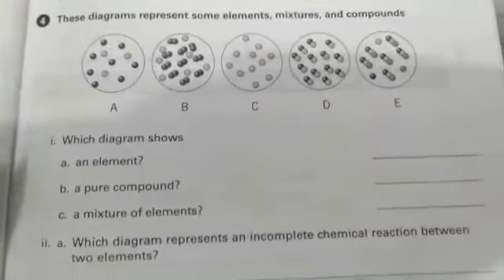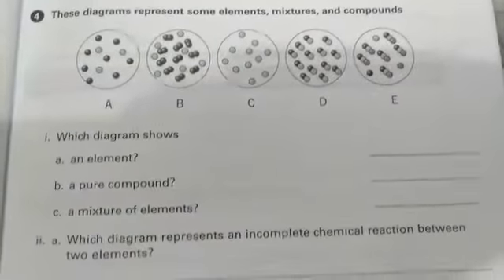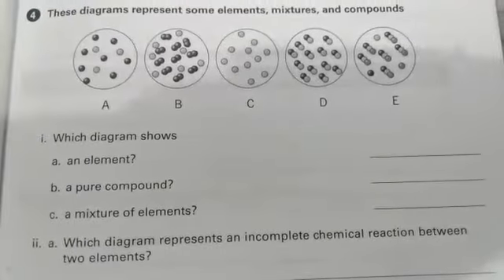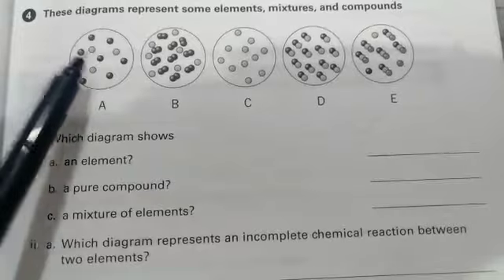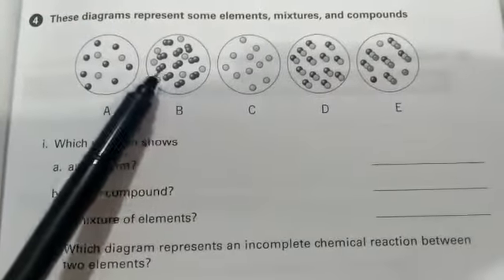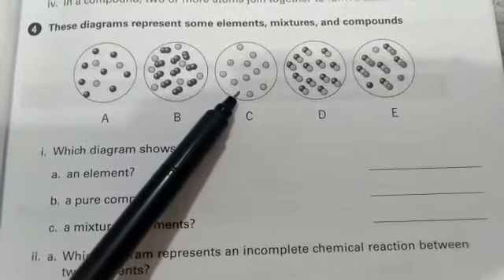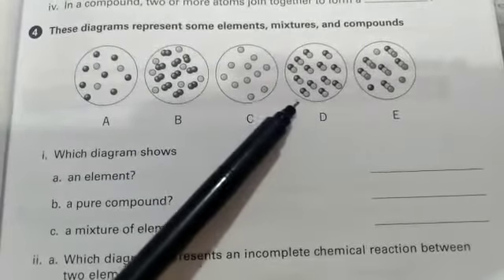Science workbook Chapter#6